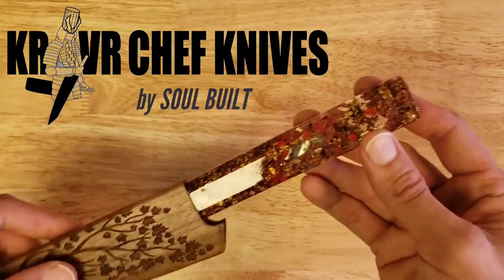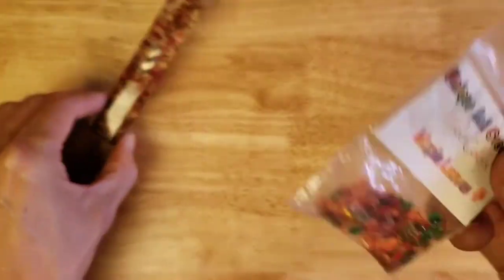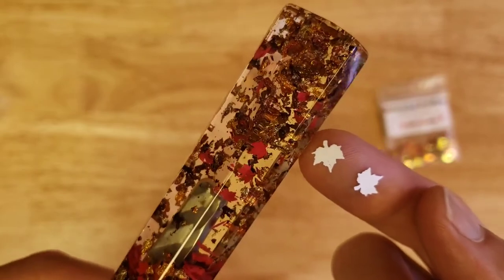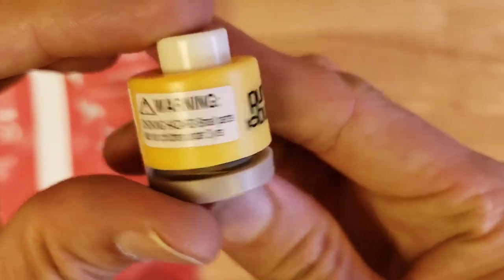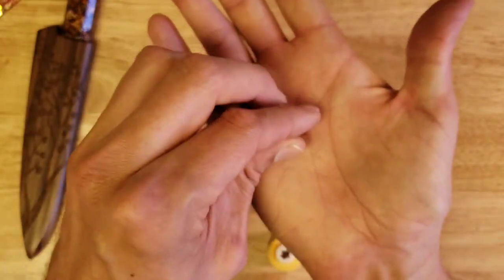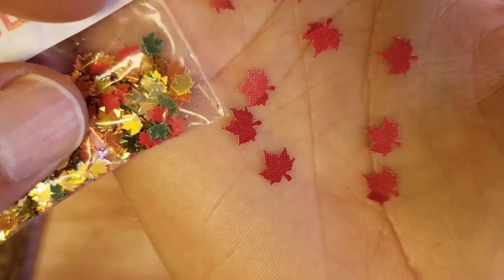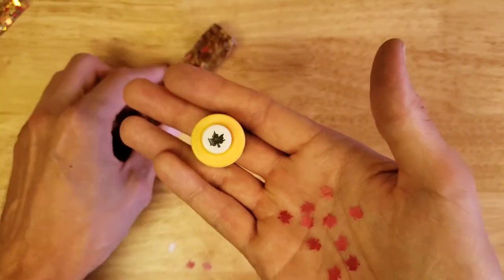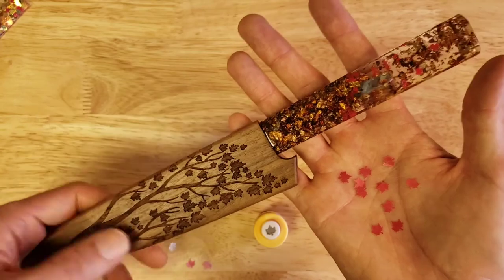Making a Maple 🍁 Leaf Resin Knife Handle - Soul Built KRVR Knives - Alumilite Slow Clear Poly Resin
Making a maple leaf Canadian themed knife.
I found a punch that makes tiny maple leaf shapes. Perfect for cutting out maple leaves to put inside our knife handles.